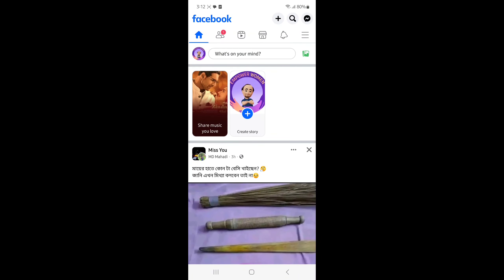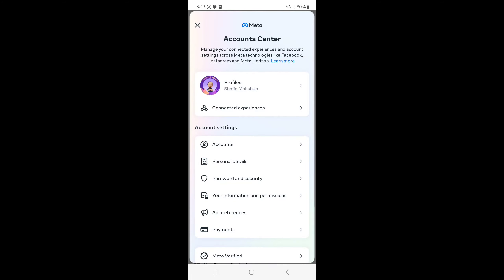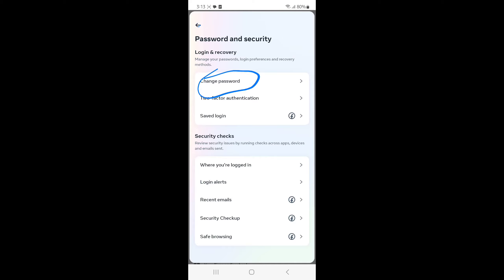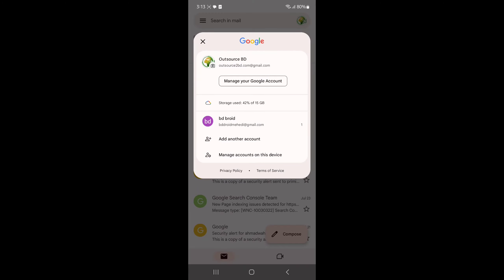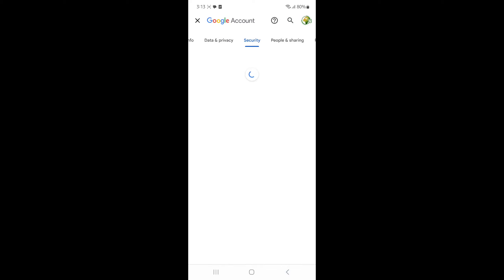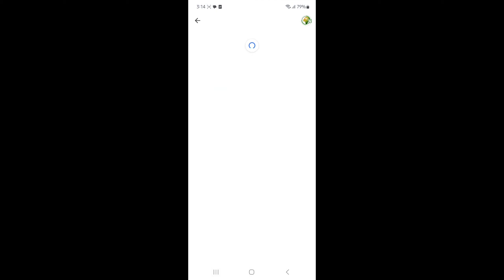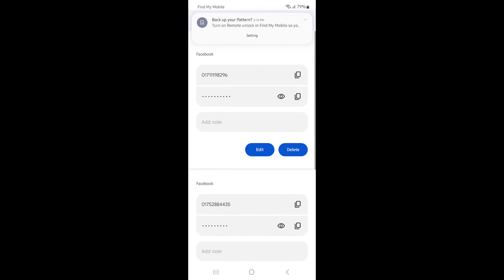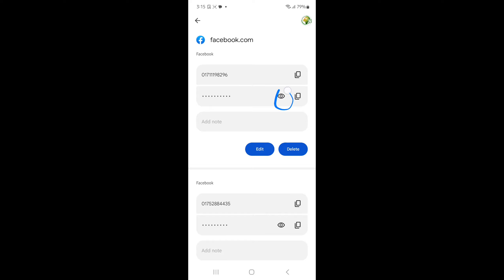How to check Facebook password on Android 2024 - See my facebook password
How to check Facebook password on Android, Want to view saved Facebook password on an Android phone but don’t know exactly how to make it? This guide will show you how to see your Facebook password on Android with detailed steps.

0:00 Intro
0:10 Fb password and security setting
0:30 Change fb password
0:42 Go Gmail account
1:23 Password manager setting
 1:45 See Facebook password
2:10 Outro